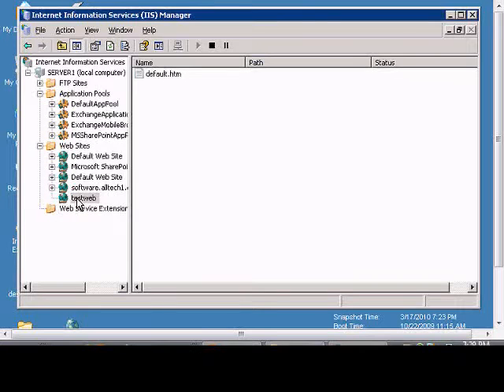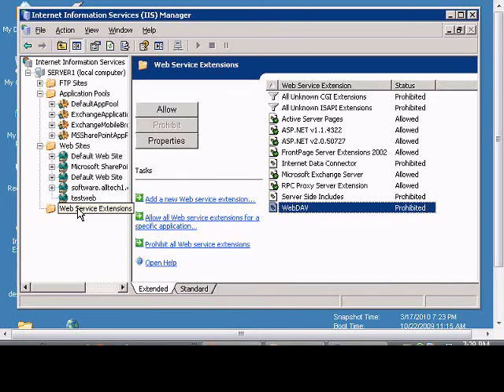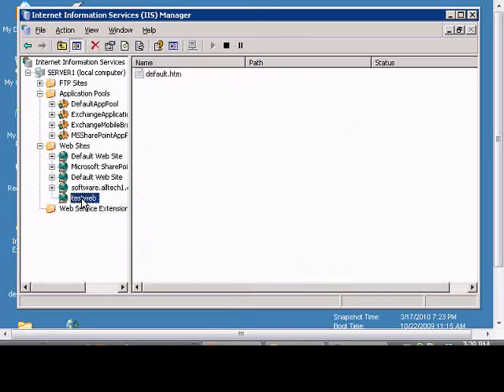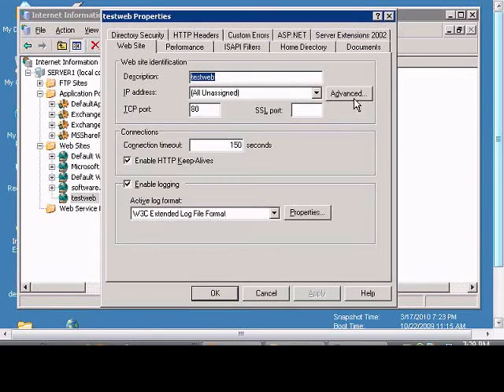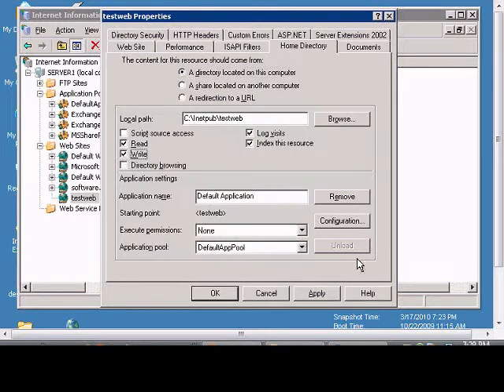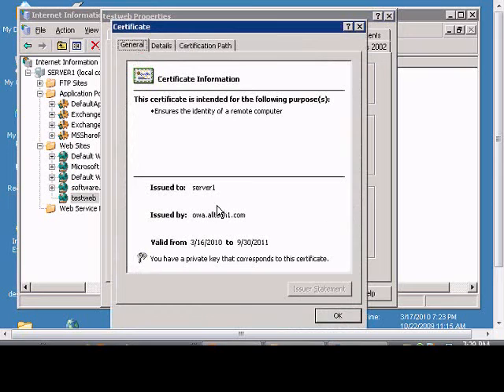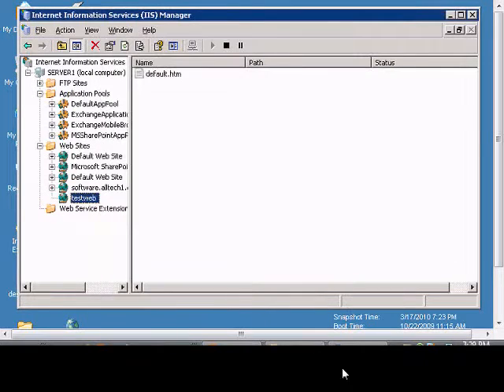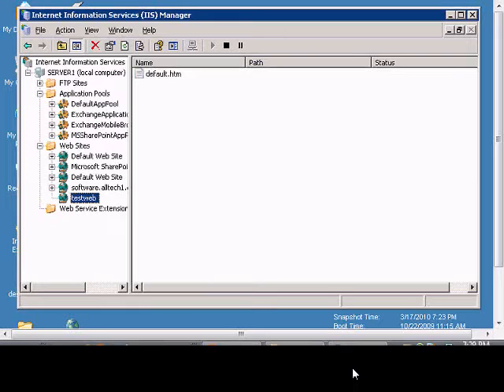Enable WebDav for a website in Windows IIS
Author and talk show host Robert McMillen explains the Enable WebDav  for a website in Windows IIS commands for a Windows 2003 server. This How To Video also has audio instruction.